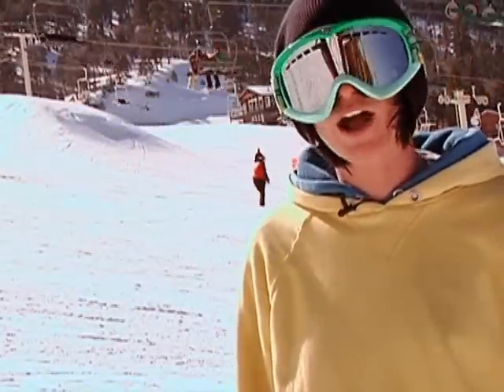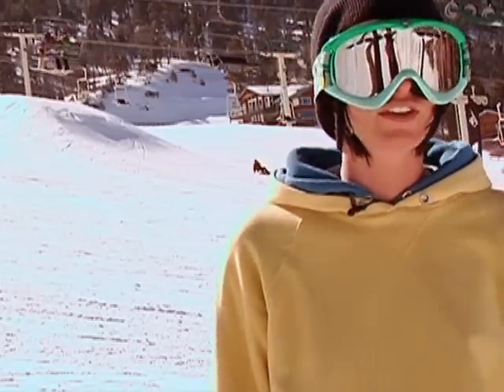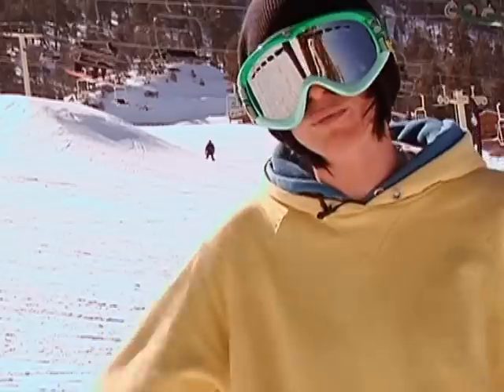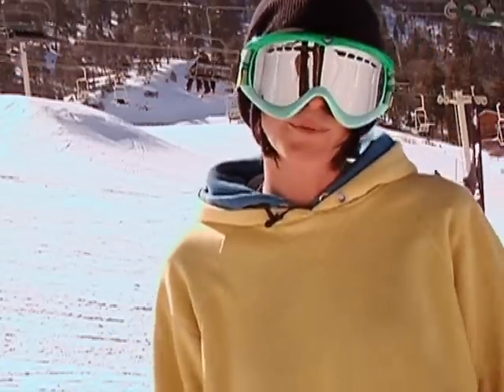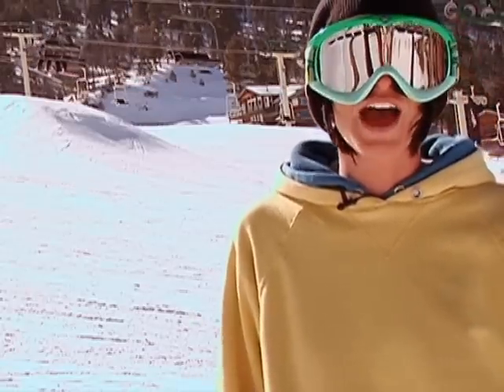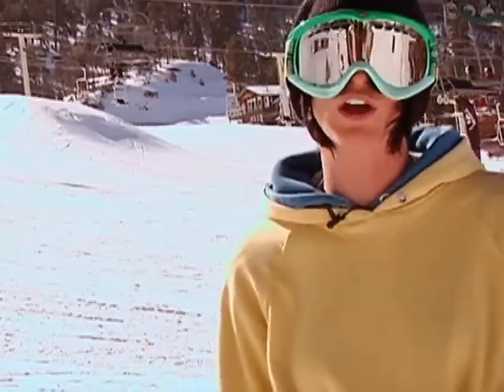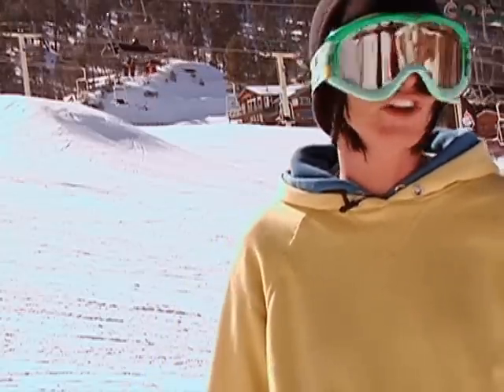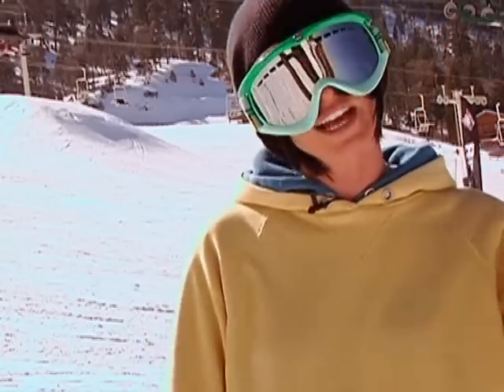Snowboarding : Common Mistakes when Trying a Tail Wheelie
Common mistakes during snowboard tail wheelie tricks include throwing too much weight over the tail. Avoid common mistakes during tail wheelies with tips from a snowboard instructor in this free extreme sport video.

Expert: Jesse Sutton
Bio: Jesse Sutton has taught at the Breck Ski & Ride School. She has been skiing and snowboarding for more than six years.
Filmmaker: Devin Boddie